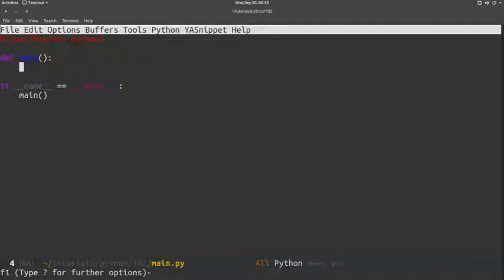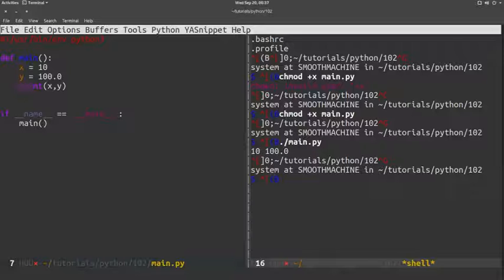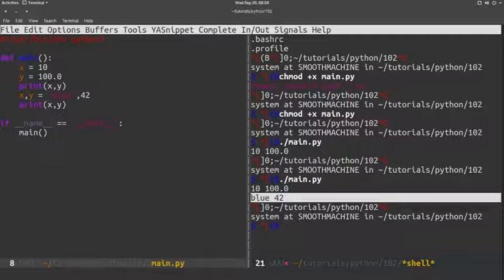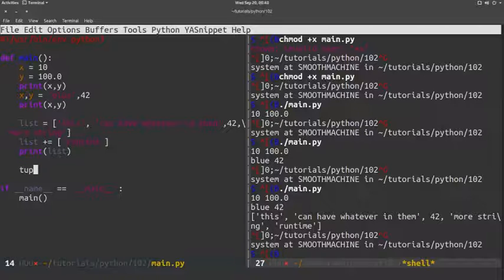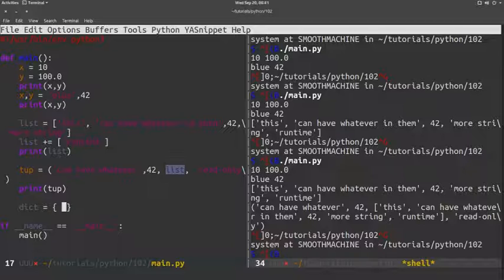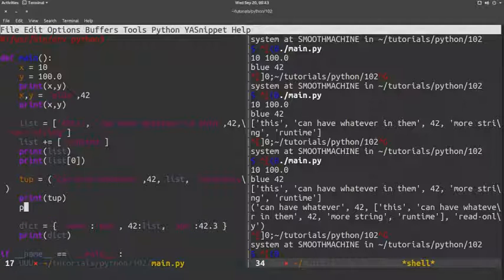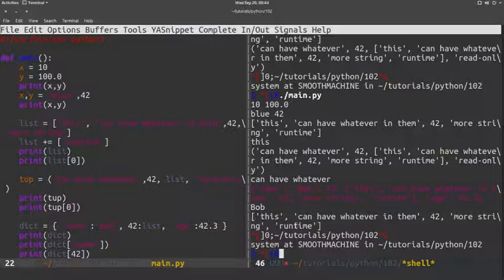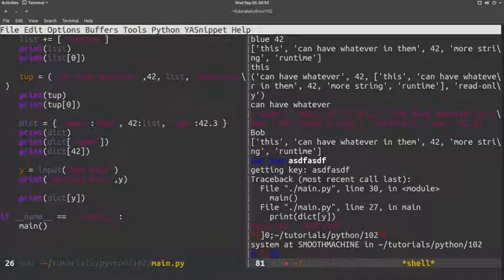Programming in Python3 102 - Variables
Learn to program using Python3! This video is mostly just to get viewers used to the basics of variables in python.